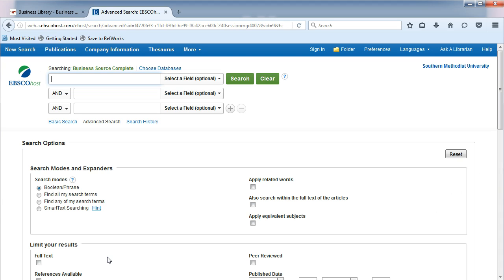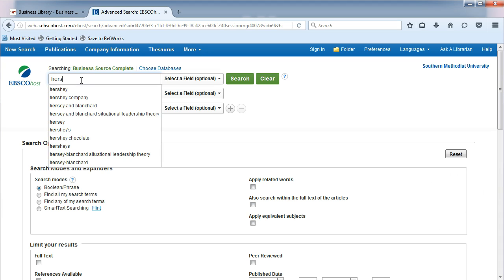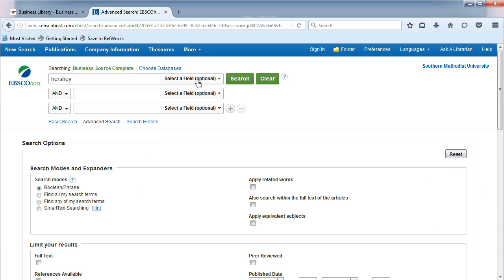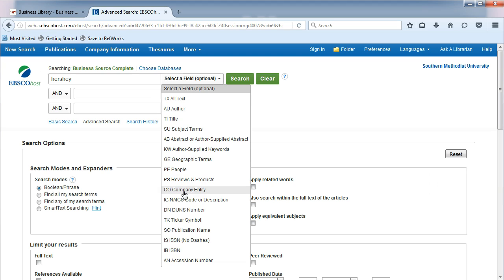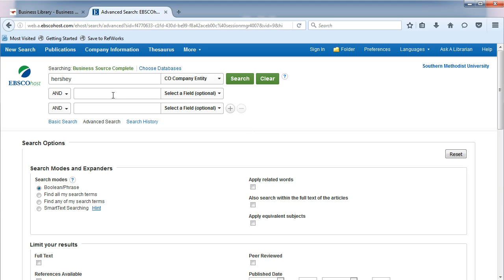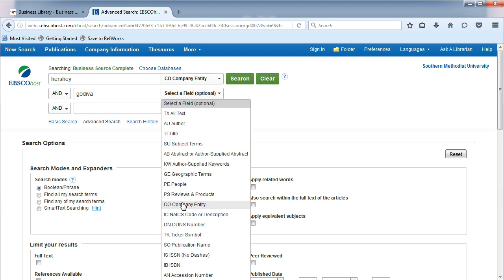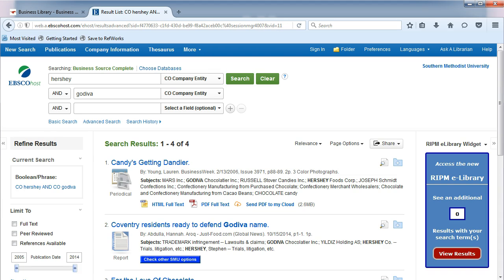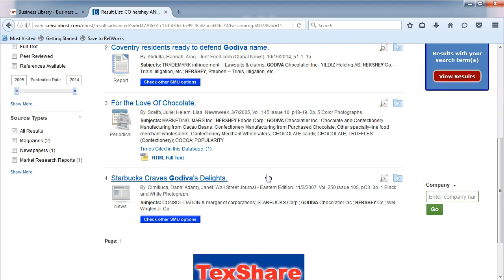Searching on multiple companies in Business Source Complete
How to search for multiple companies in Business Source Complete